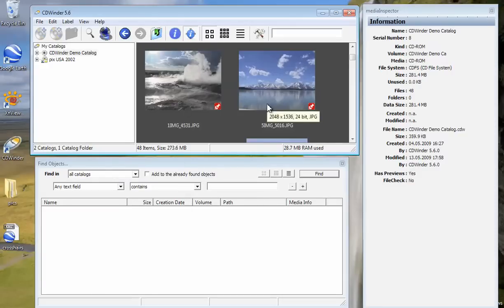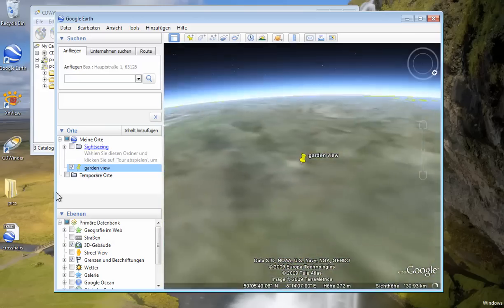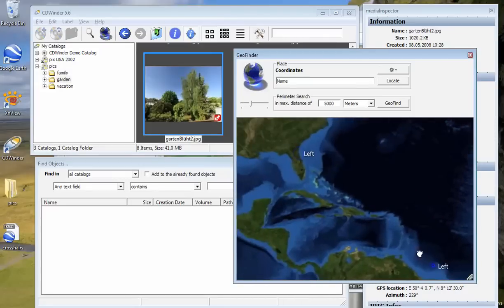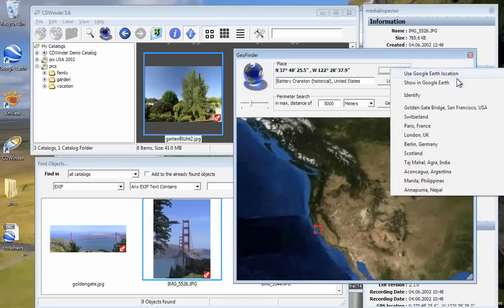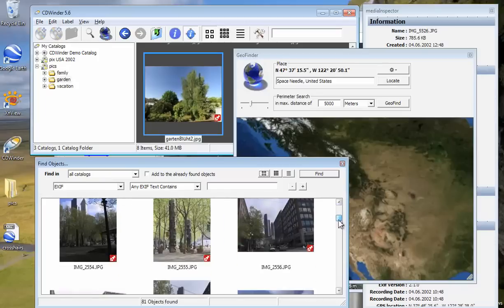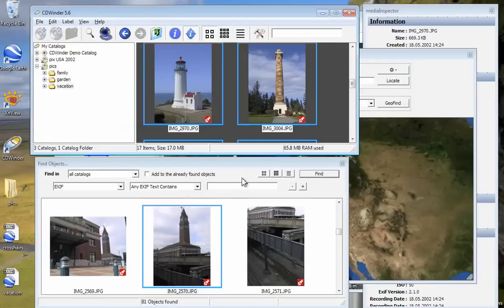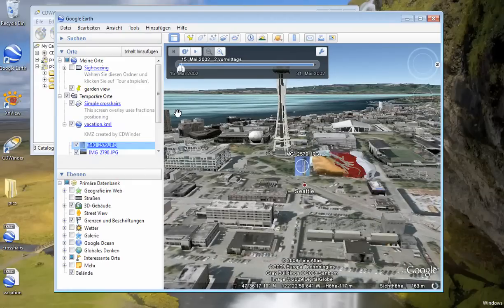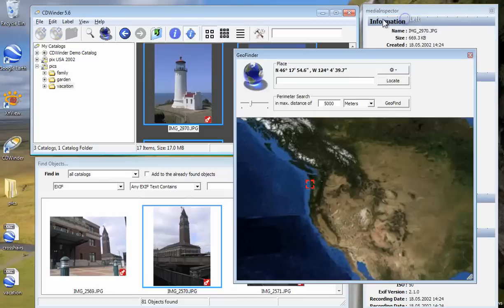CDWinder - GPS & GeoTagging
The software catalogs any type of data (photos, movies, songs, documents), on any device (hard disk, CD, DVD, Blu-ray, USB sticks, server volumes, iPods, etc.) and offers powerful Find features to quickly locate your data.

The extensive support of metadata (Adobe XMP, EXIF, IPTC, MP3, and more) also increases the abilities to locate our files anywhere.

CDWinder - GPS and GeoTagging

Welcome to CDWinder ! Today, we want to show you some of the amazing capabilities of CDWinder when it comes to GPS and GeoTags.

GeoTags are the GPS coordinates stored in the EXIF data of photos, and there are lots of cool things they can be used for.
CDWinder displays geotags in its EXIF section, and handles the coordinates themselves, the altitude and also 3D-information like the azimuth and tilt that indicate where you looked at when taking the photo.
You can identify photos with geotags by their red geotag icon in the lower right corner of their thumbnail.

If your photos do not yet have geotags, you can also use CDWinder to add them. Just create a catalog of your photo directory, and select the photos you want to tag.
Then open Google Earth, and navigate to the place you want to associate with the photos. Use crosshairs to help aiming for the right spot.
Back in CDWinder, you can just select GeoTag in the GPS context menu to tag the picture with that position. CDWinder will not only store that tag in its database, but write it back to the original file itself, if possible.

Once your photos have geotags, you find a lot more functions in the GPS context menu. CDWinder can export the photos to a KMZ file, show them in Google Earth, or show the place in several web services.

Keep that in mind, because we'll have a look at the unique GeoFinder first, that enables us to find photos based on their geotags. You can open the GeoFinder, navigate around and select any place you like. Or find a place by typing its name and locating it. Or you choose one of the predefined places available. Then you can find all your photos taken in that area.

You can also use any photo in your collection as starting point, and find all other photos in its vicinity - just select the appropriate command from the find context menu. This also brings up the GeoFinder dialog.

You can pass any coordinate, in the GeoFinder or in any given photo, on to Google Earth. While flying there you can already see that CDWinder uses the azimuth and tilt values stored in the photo. Isn't that cool ?
You can also choose a place in Google Earth, -- and then use it as starting point in the GeoFinder.

The webservices to show coordinates in are pretty self-explanatory, so just a quick word about the KMZ export feature.

To create a KMZ from your photos, you just select a couple of photos, and choose Export To KMZ from the GPS context menu.
You will be asked for a name for this KMZ - let's call it vacation - and then you can specify the size of the contained pictures, and whether to add metadata to the photos description or use the time slider.
Once finished, you can open the created KMZ file in Google Earth. You can see your photos as icons at the spot they were taken in, each with a description containing their IPTC tags like the caption, their coordinates and EXIF metadata.
You can double-click each placemark to fly to its original viewpoint. Or press the play button to traverse them one-by-one. And you can use the time slider to filter the images for a certain day or time.
The KMZ file is small and compact, and can be mailed to other Google-Earth users, or posted on the Web. Imagine this to illustrate your vacation trip, family pictures or a new project.

Find out what CDWinder can do with your photo collection - get your copy today